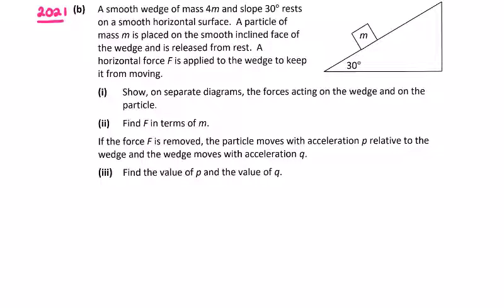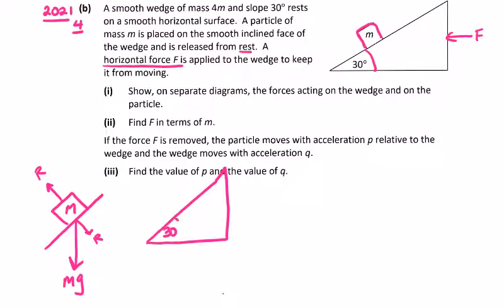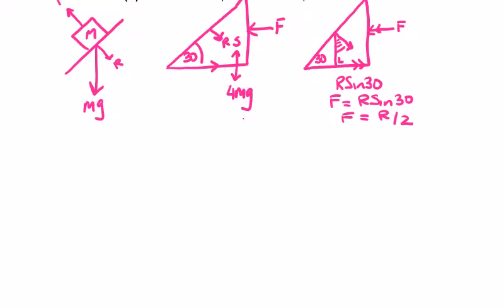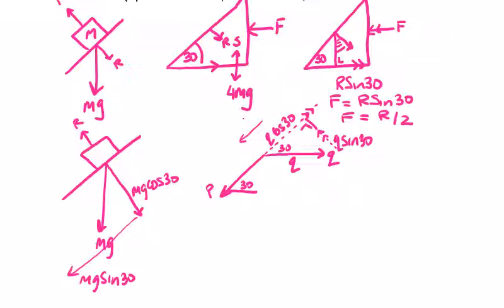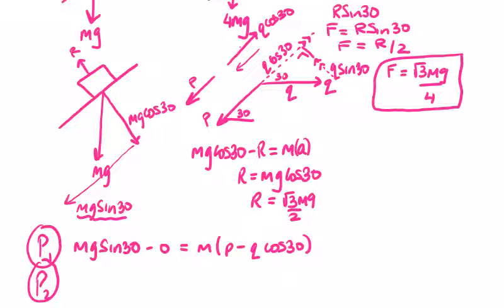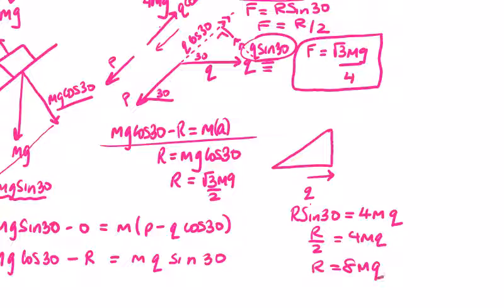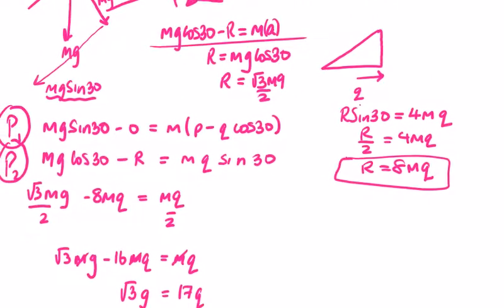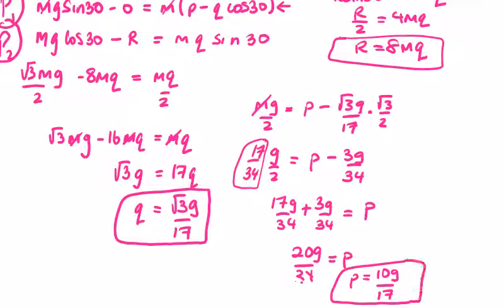2021 Q4b Connected Particles